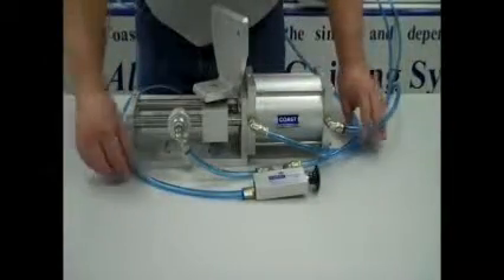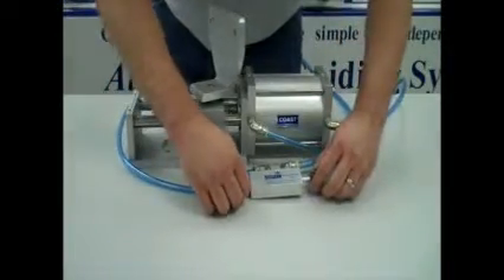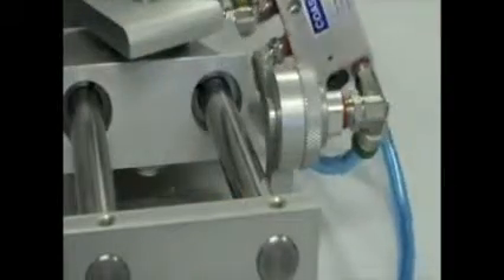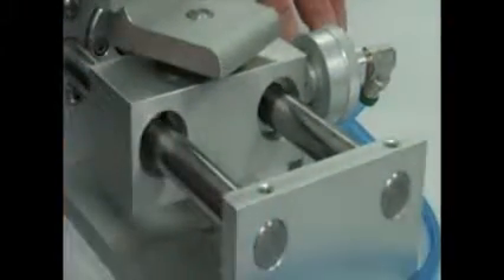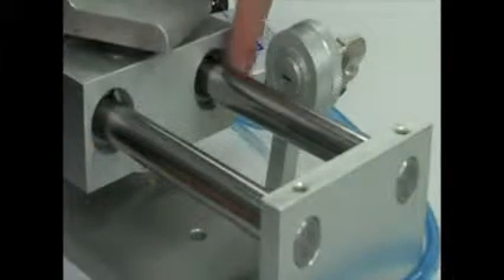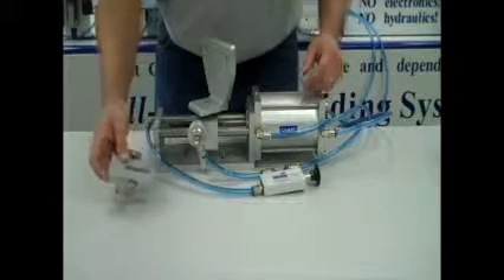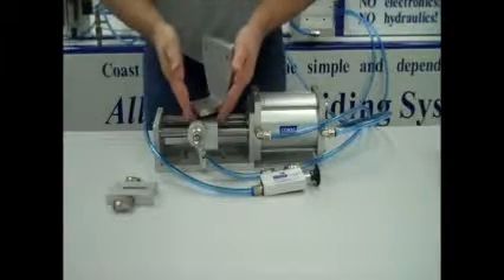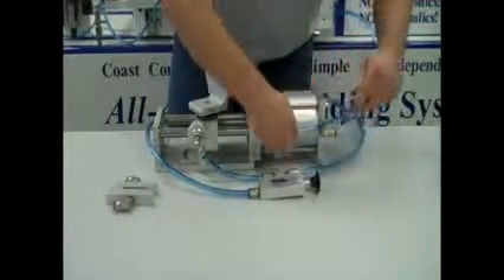Coast Controls Standard Auto-Center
Coast Controls Standard Auto-Center for Standard Raceway Assemblies